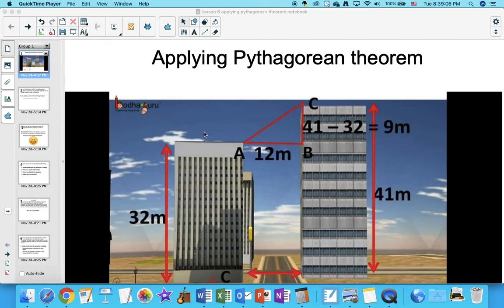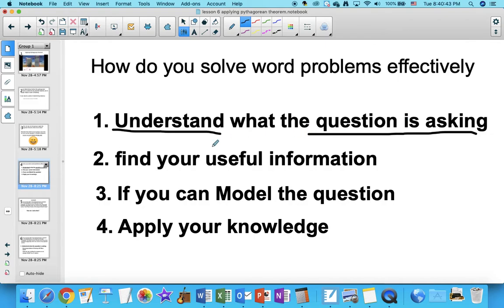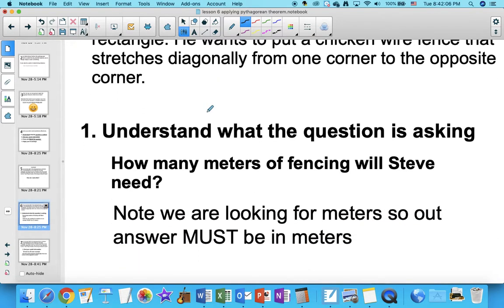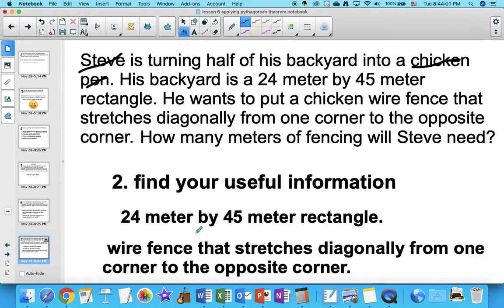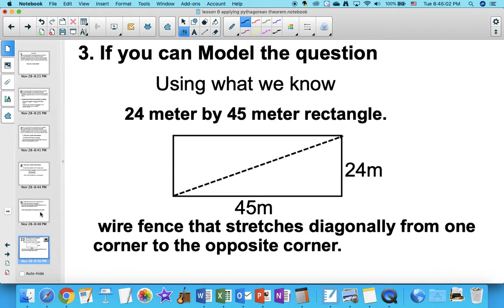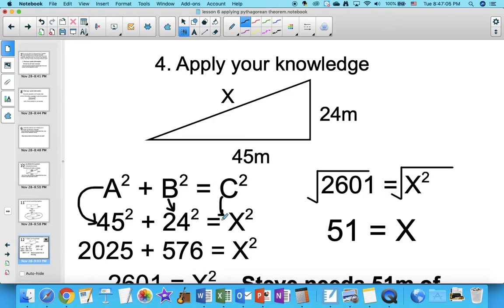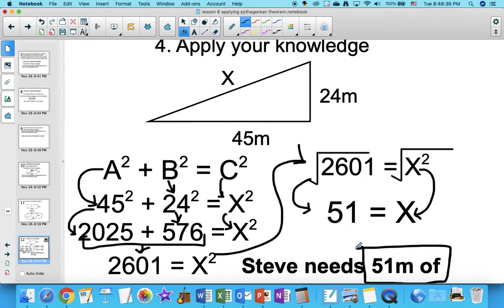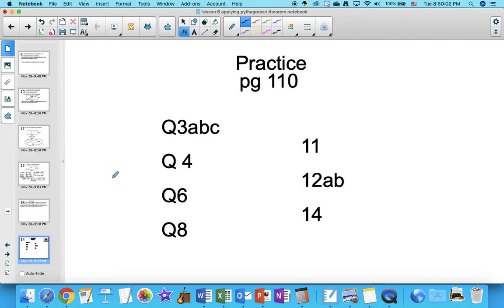lesson 6 applying pythagorean theorem